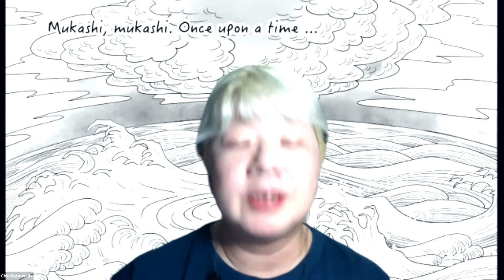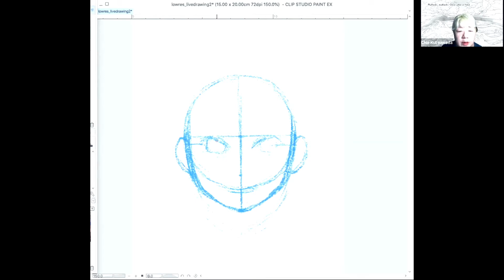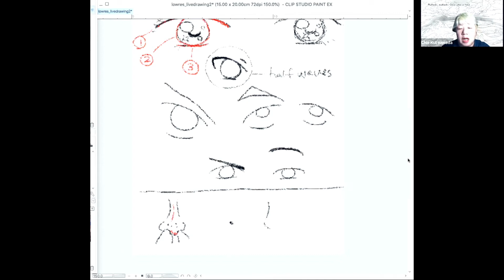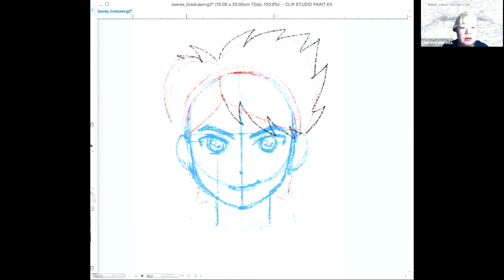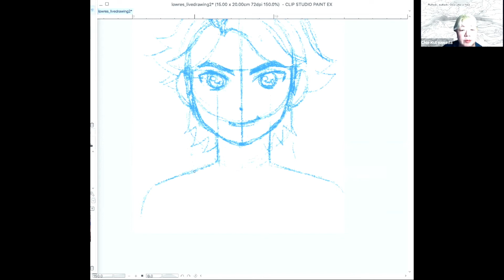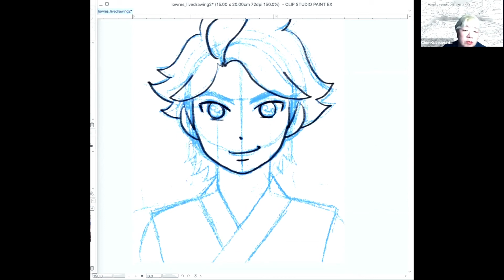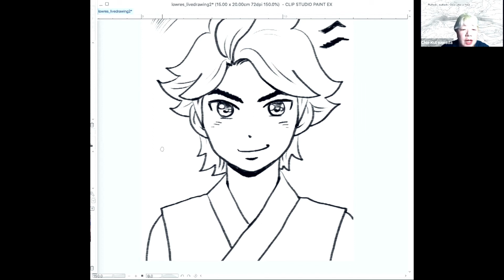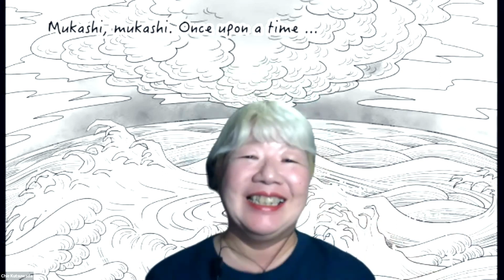Manga Drawing workshop: Introduction to the form, methods and philosophy